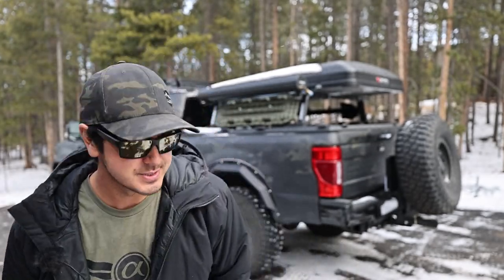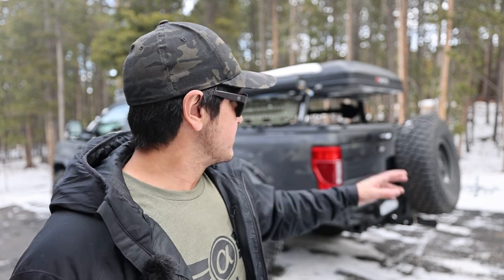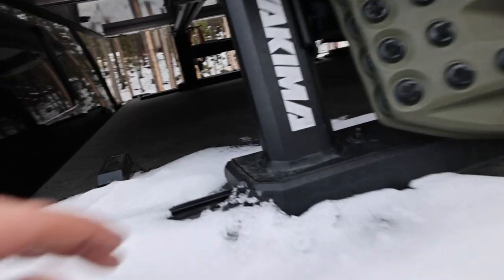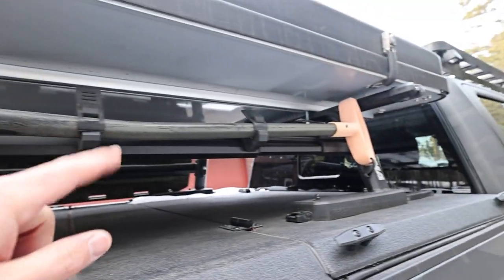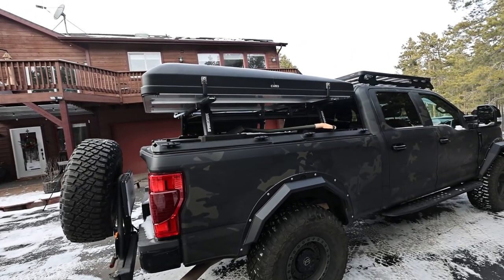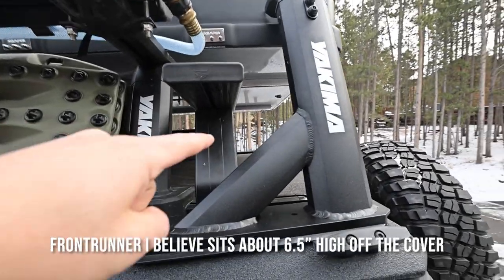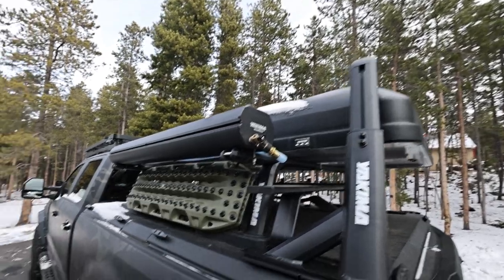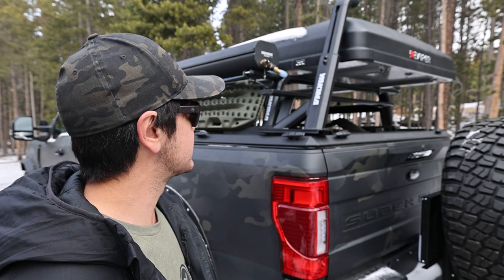ULTIMATE Overland / Adventure BED RACK Setup For The Diamondback Cover (Yakima, FrontRunner)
Black Rhino Abrams Wheels